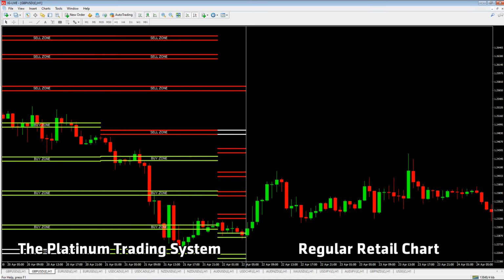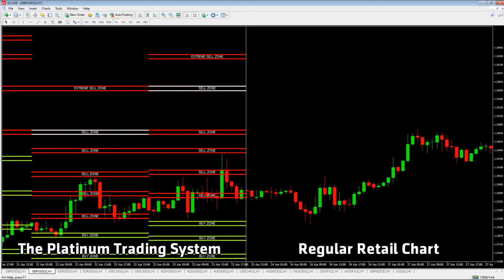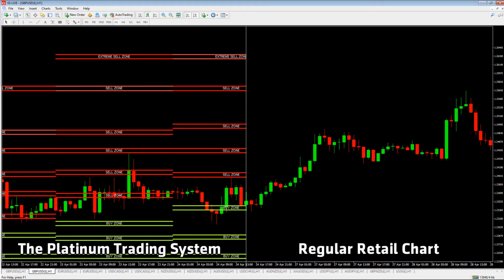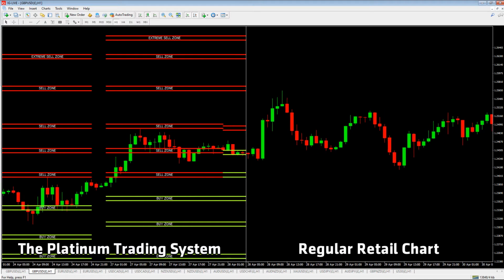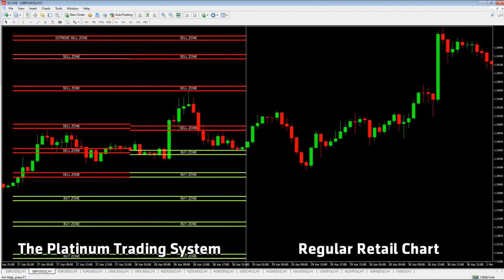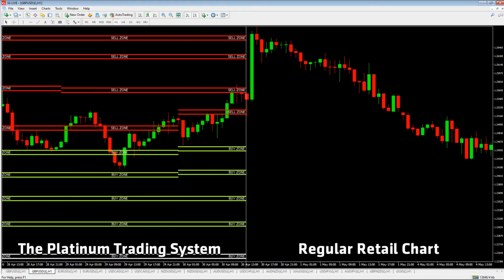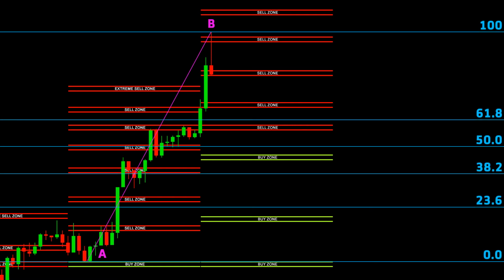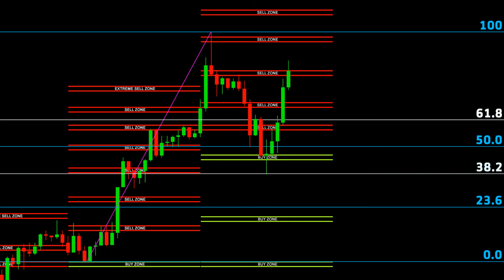How to Trade a False Trend Reversal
Today we are bringing you an advanced trading strategy.

There is a famous saying when it comes to the world of trading.

"The trend is your friend" and today we bring to you a system
which tells you exactly how to trend trade without having to second
guess the market.

Trend trading works very well for swing traders and can be very profitable if you follow simple principles. Trend traders are never afraid of the market as they try to capture gains through momentum
in the market.

The Platinum Trading System combined with a Fibonacci sequence will
give you a system that boasts of a 76.4% Success rate.

If you would like a session on learning how to trend trade with the